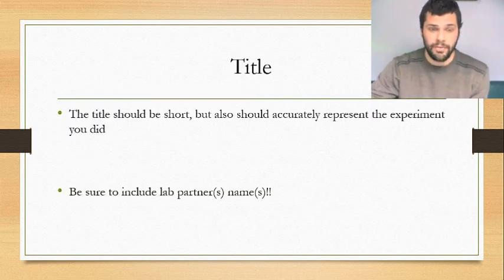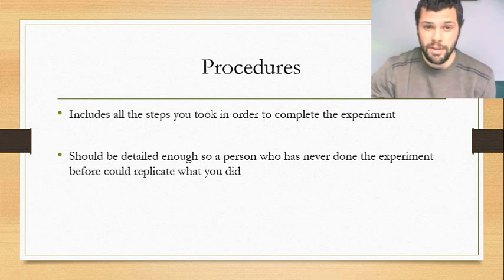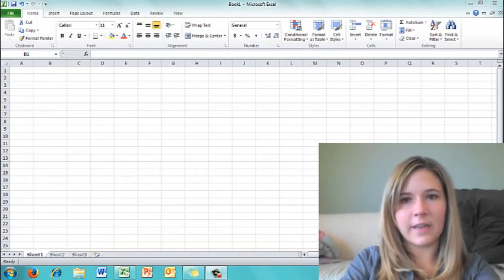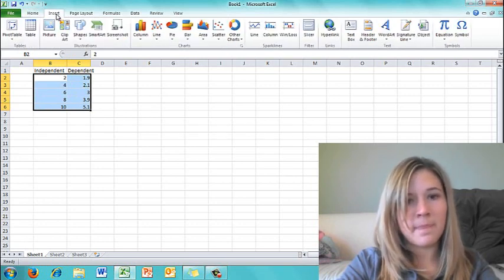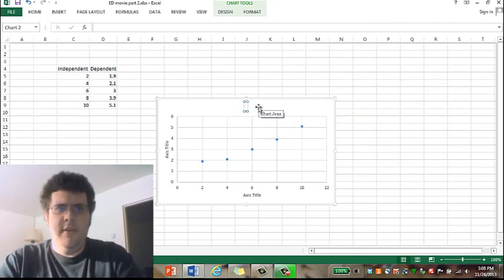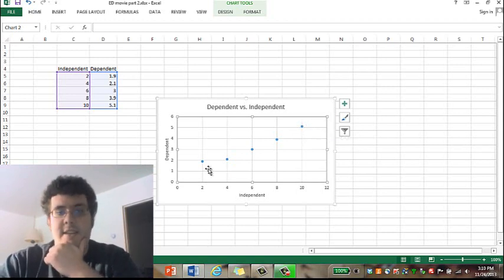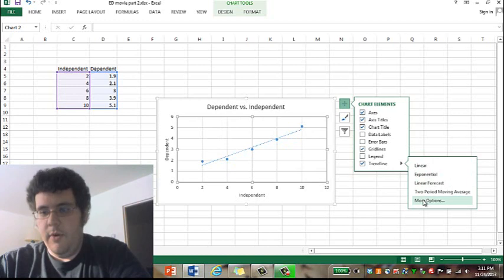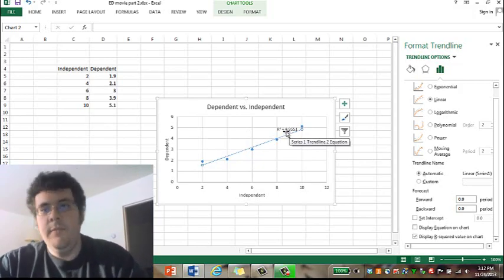How to create a lab report and graph